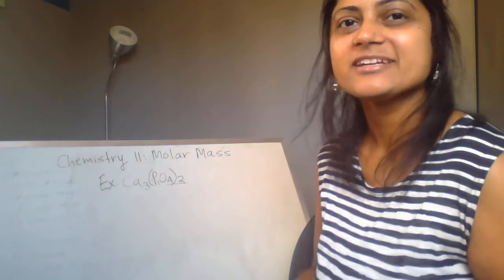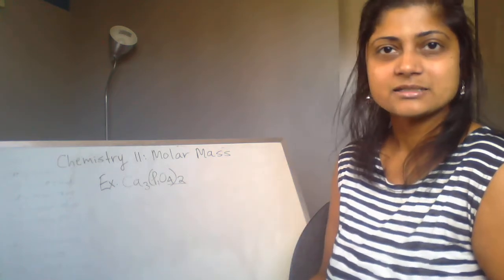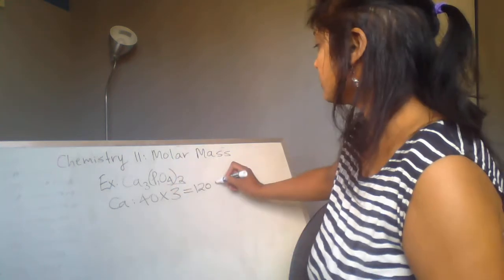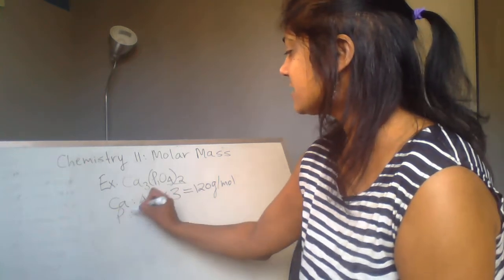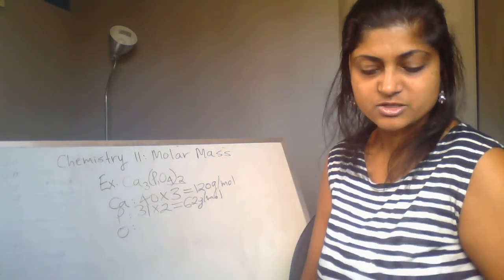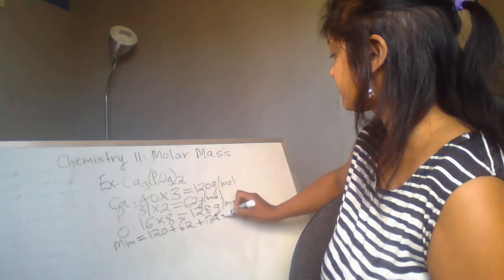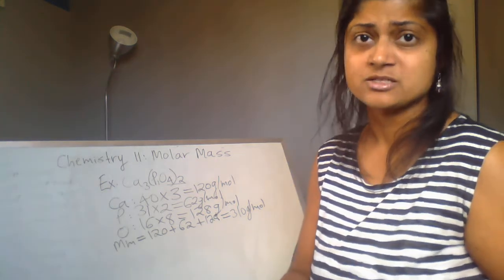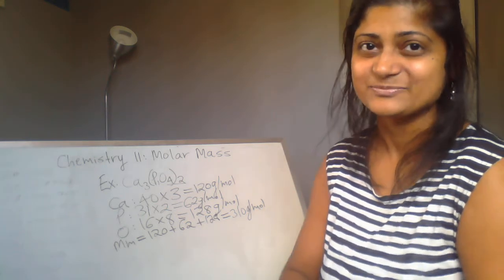Chemistry 11 Calculating Molar Mass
This video covers how to calculate the molar mass of a compound by using the mass number of each element. Students should make sure they are counting the number of atoms before doing the calculations.